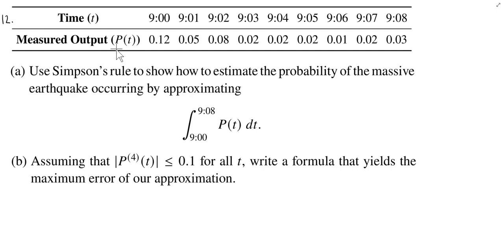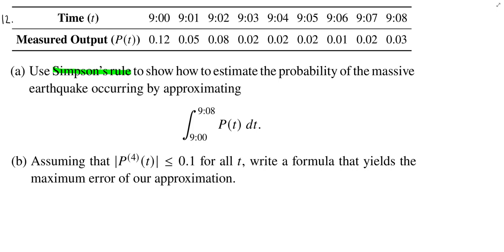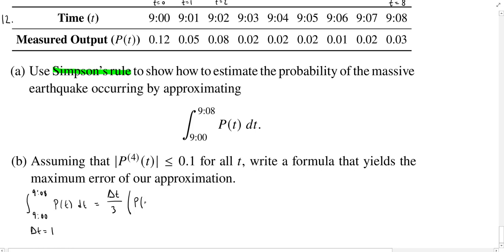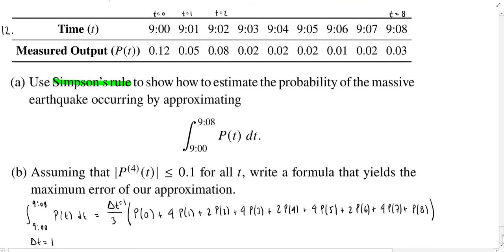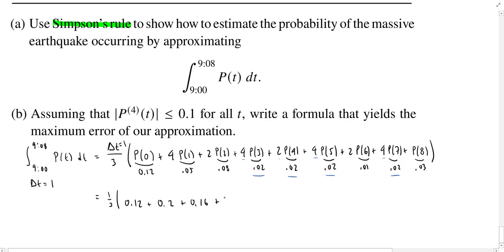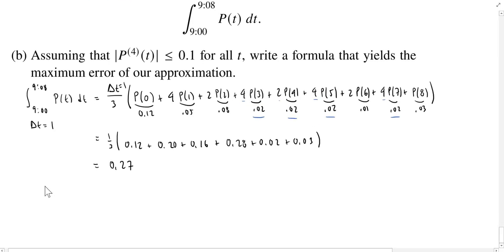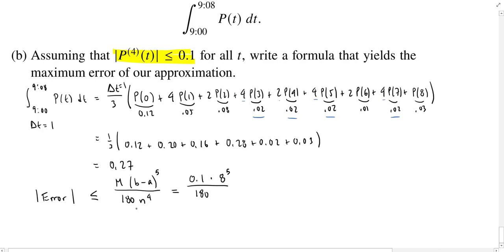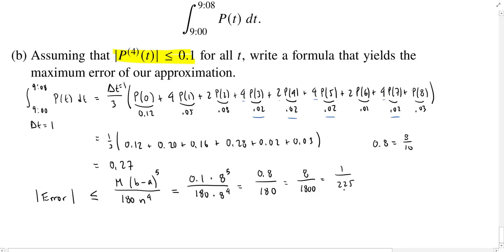Superquiz 1 Problem 12 Simpson's Rule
We use Simpson's Rule to approximate the value of a definite integral when given only sample values of the function. Assuming a bound on the absolute value of the fourth derivative of the integrand, we all also find an upper bound on the absolute error of the approximation.